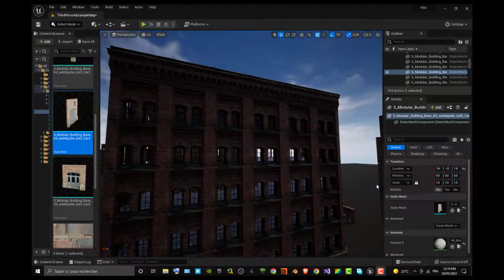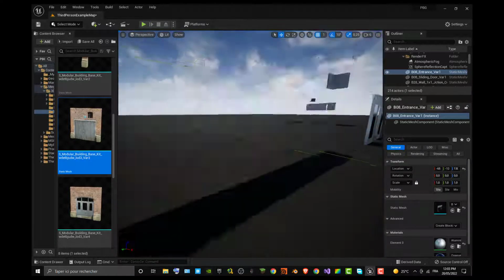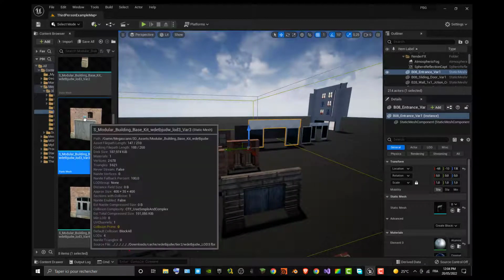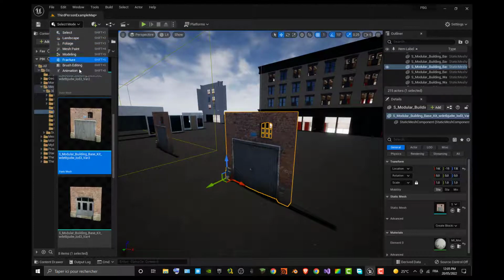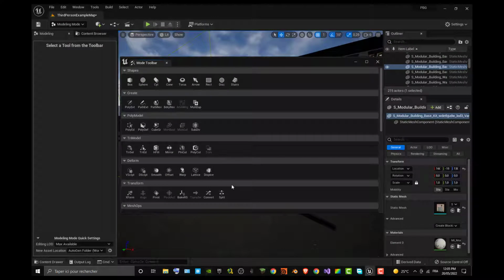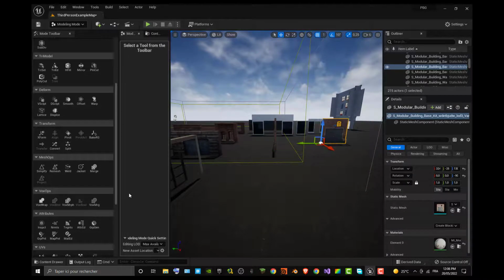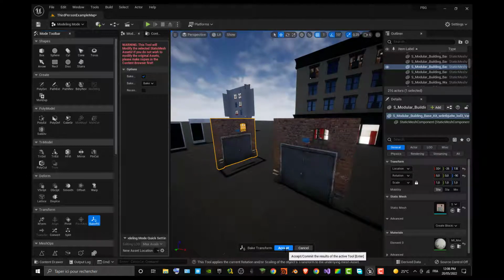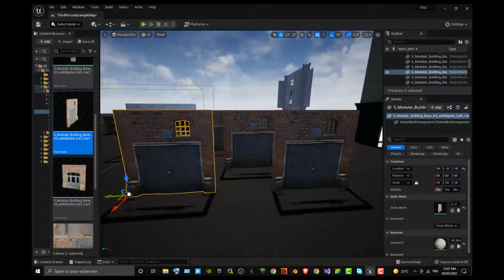UE5-PBG-04: Prepare Your Quixel Megascans Meshes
This video is to help you to Prepare Your Quixel Megascan Wall Meshes To Use With PBG
same goes for any mesh you import to Unreal Engine.
My Specs :
16 GB DDR3 PATRIOT RAM
Intel(R) Core(TM) i5-4690 CPU @ 3.50GHz
MSI Z87 GAMING MOB
NVIDIA GeForce GTX 750 Ti 2 GB RAM